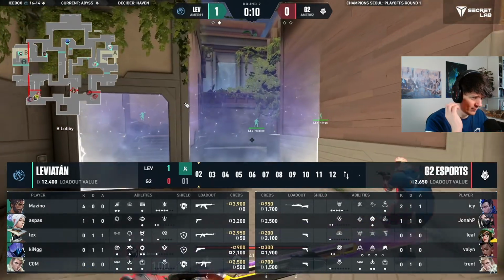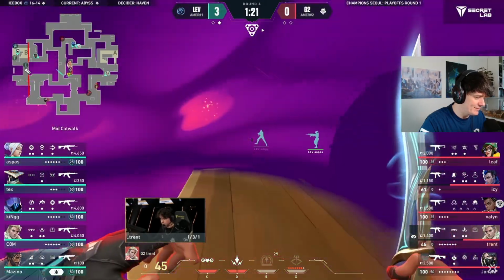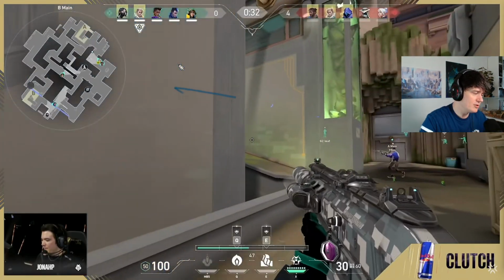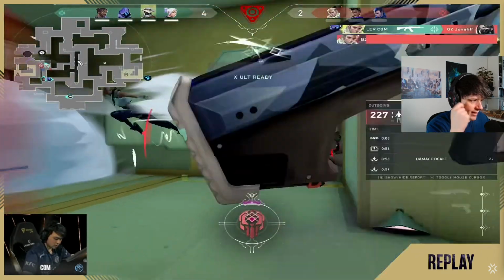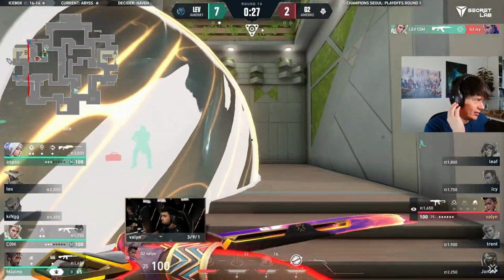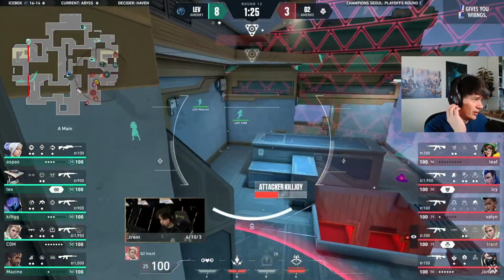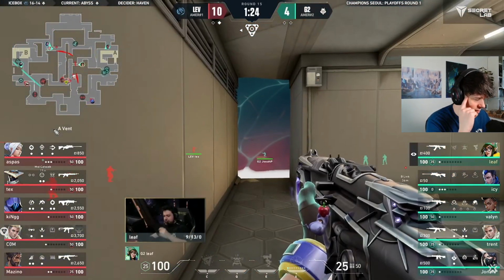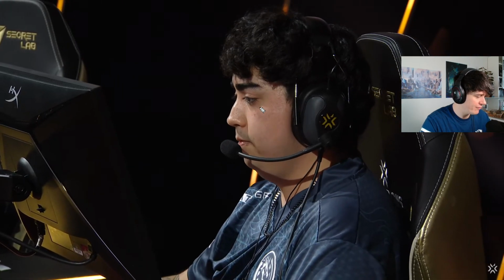G2 v LEV Playoffs Map 2 Abyss